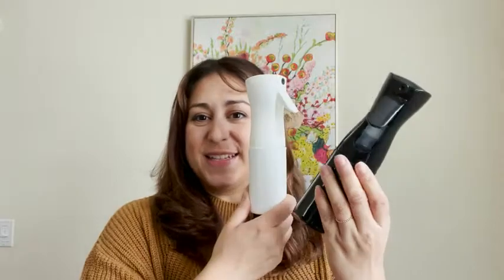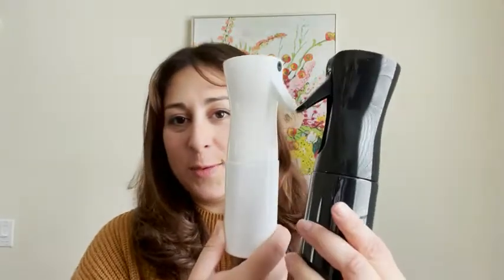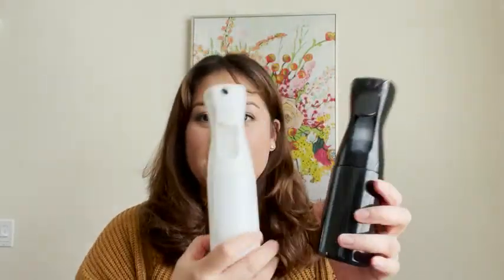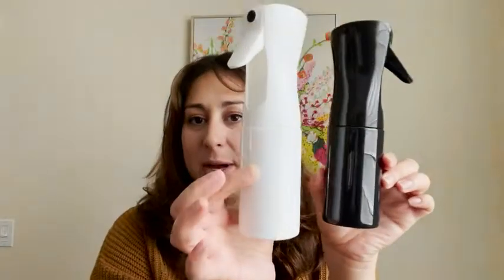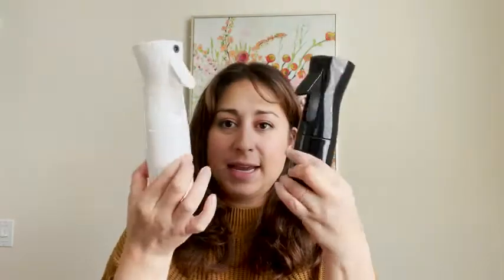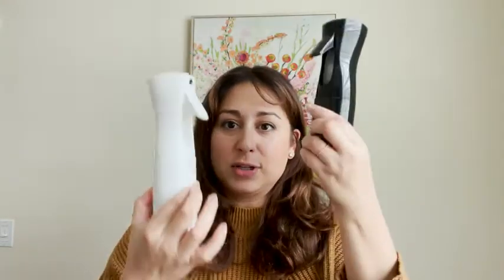Our Point of View on WYOK Hair Spray Bottles From Amazon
(Commissionable Links)

about this PRODUCT:✔️ SUPERIOR SPRAY BOTTLE SUBSTITUTE: Engineered with a robust pre-compression technology, the sprayer can produce a stream of sustained mist that lasts a few seconds, allowing large areas to be covered quickly and easily. Tips: The product will be sampled and tested before leaving the factory, so there may be residual water in the bottle.
✔️ ULTRA FINE MIST: The 0.3mm nozzle gives just the right amount of spray and delivers a fine mist without over-wetting your hair, perfect for salon use and styling curly hair in the morning
✔️ 360° SPRAYING: Implemented with precise spring to ensure effortless pumping; The bottle can deliver a steady and smooth mist at all positions even upside down when the bottle is full of water
✔️ ERGONOMIC DESIGN: Reduces hand fatigue compared to traditional trigger and finger tip sprayers. A welcomed alternative to those with arthritis and other hand ailments
✔️ SAVES TIME AND ENERGY: Easy to use and refill, this bottle safely holds most bulk chemicals and liquids. Holds 6.8 oz/200mL of liquid.